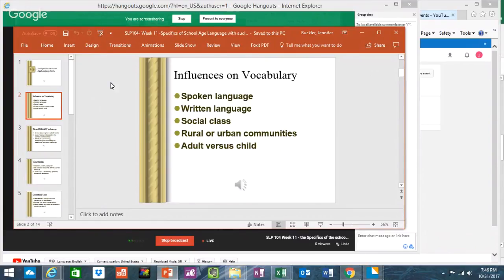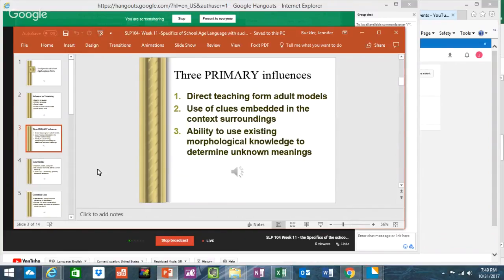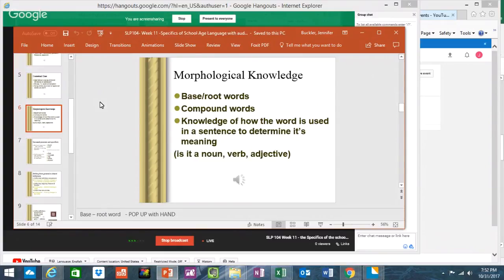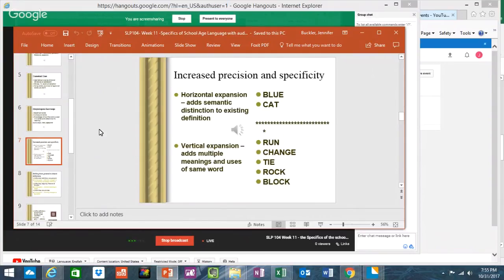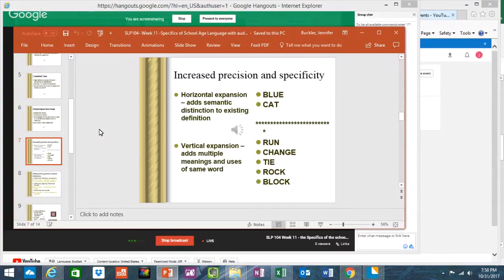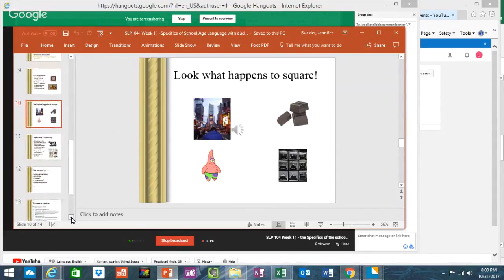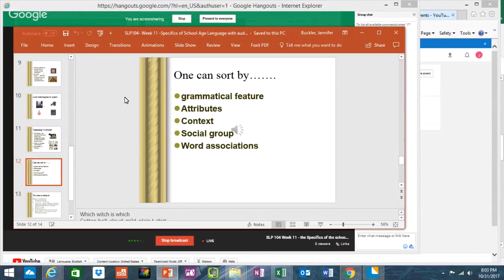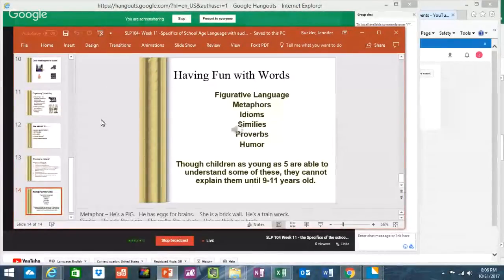SLP 104 Week 11 - the Specifics of the school age years